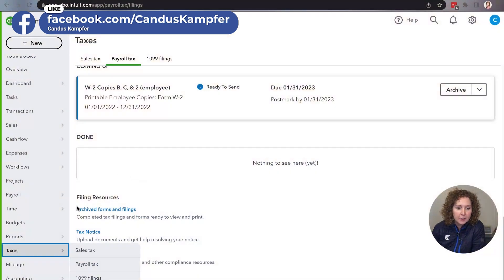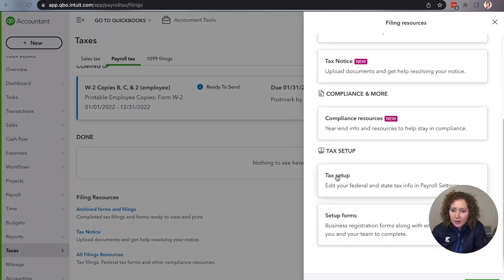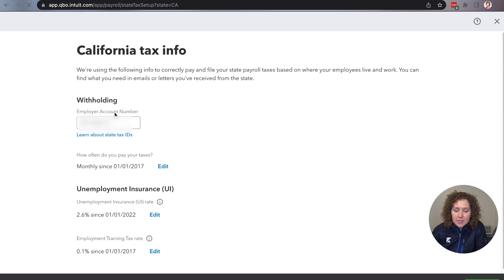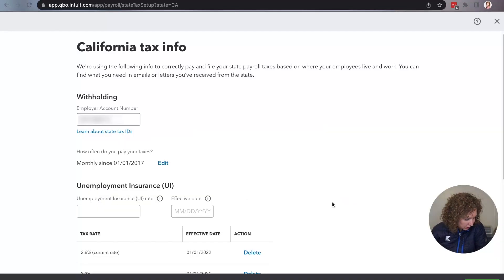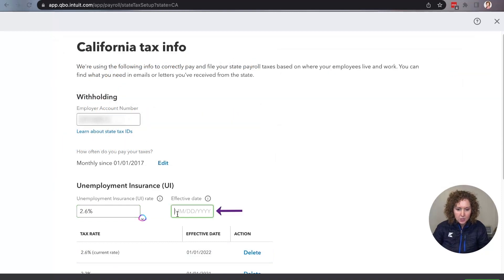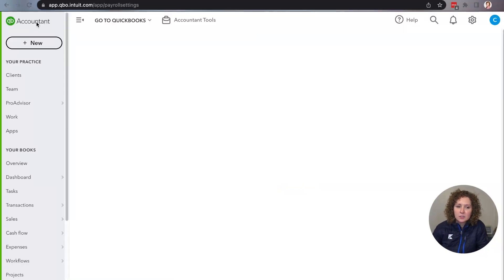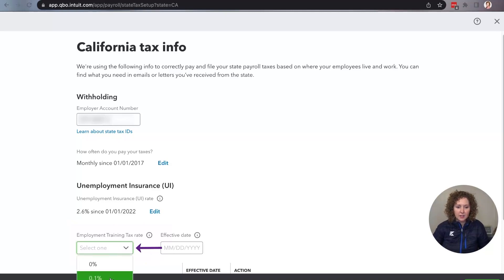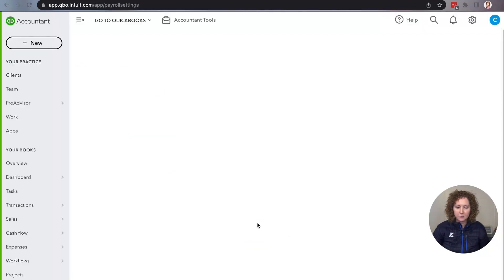QuickBooks Online How to update Employer Tax rates for ETT and SUI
It's that time of the year again... Before processing your first Payroll in the new year make sure you update your Employer Training Tax (ETT) and State Unemployment Insurance (SUI) rates.

QuickBooks Online is always moving where to go so I've put together a video explaining the step-by-step process.

Grab your letter from EDD with your current rate and let's get your QuickBooks rates adjusted.

Timestamps:
0:00 -  Employer Tax rates for ETT and SUI in QBO
0:24 - Taxes in QuickBooks Online
1:06 - Unemployment Insurance (UI)
1:56 - ETT Rate in QuickBooks Online
2:48 - QB Weekly tips & Tricks
2:52 - Confidence with QuickBooks
3:06 - Free Customize QuickBooks Workshop